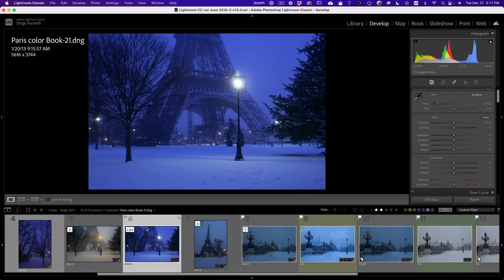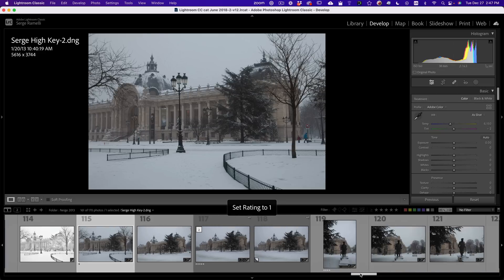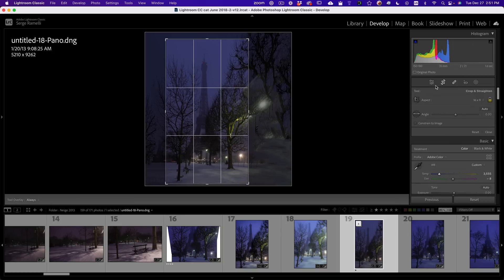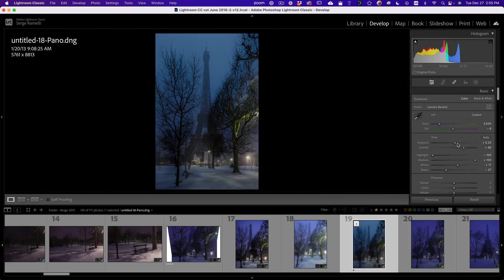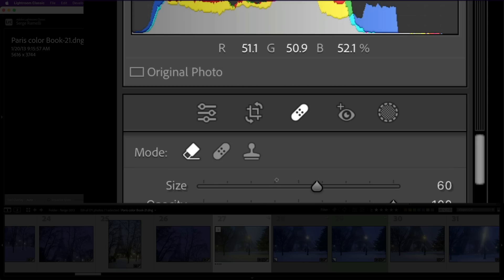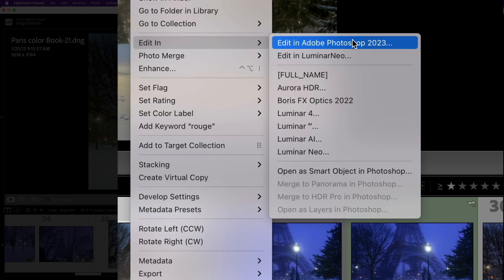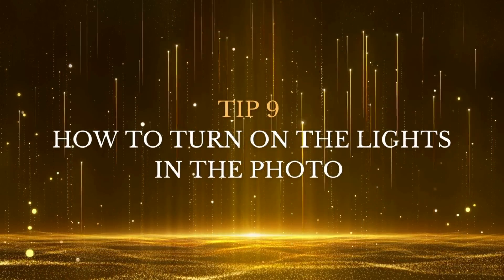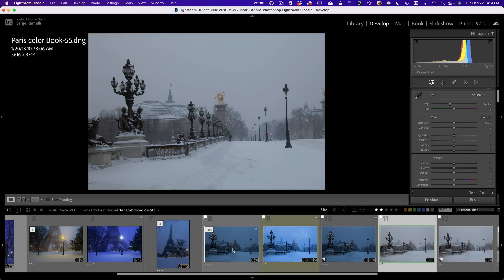My 9 best TIPS to edit SNOW photography in Lightroom and Photoshop 2022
Snow photography is tricky; I will show you some really cool tips, like how to add haze or find the right white balance.

00:00 Introduction
00:36 How to find your best photos in Lightroom
03:11 How to make Vertoramas in Lightroom
04:00 How to better the perspective of a panorama
04:57 How to find the right white balance
06:47 How to use color refinement in Lightroom
07:30. How to add haze in Lightroom
10:31 how to combine brush and gradient filters
13:24 How to clean up the snow in Photoshop
14:55 How to turn up the city lights in Lightroom